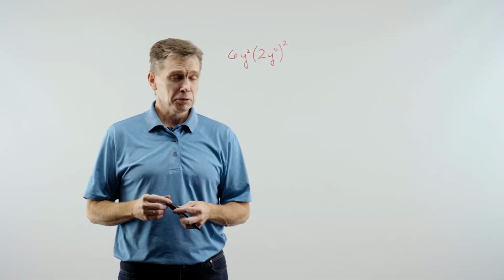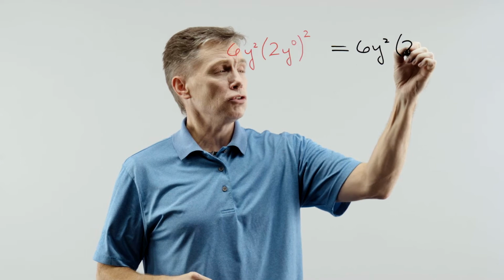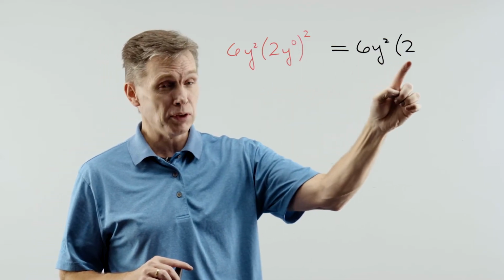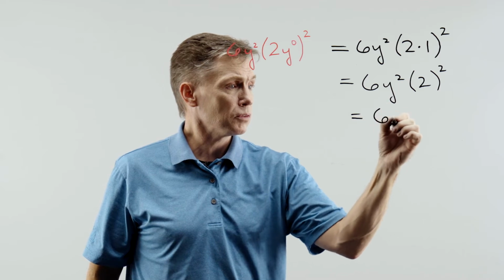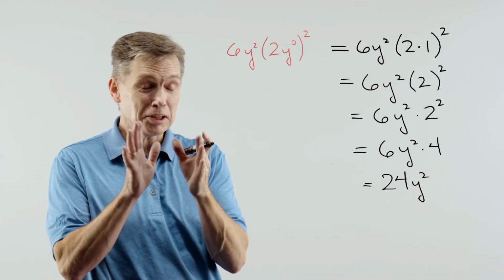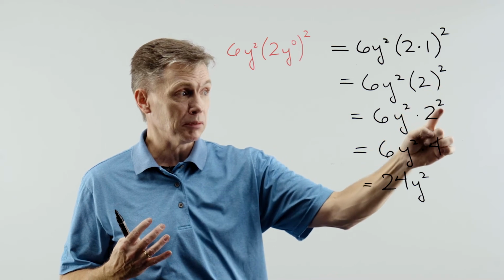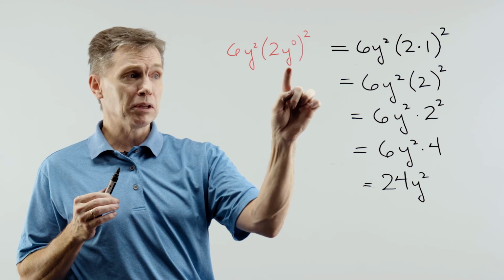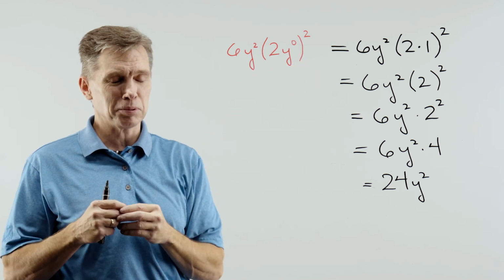LTI_CV_AT0P02023_V2_20201204